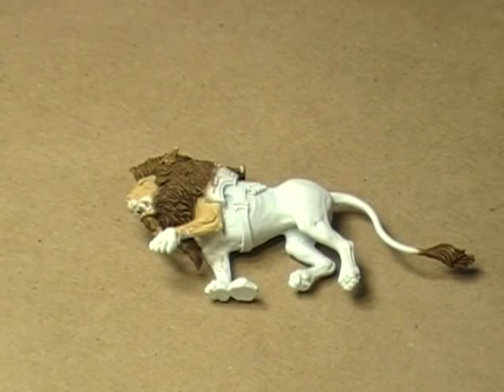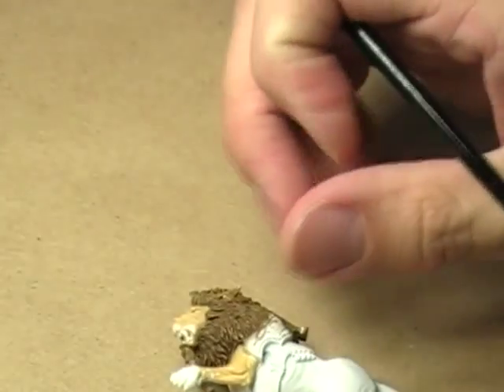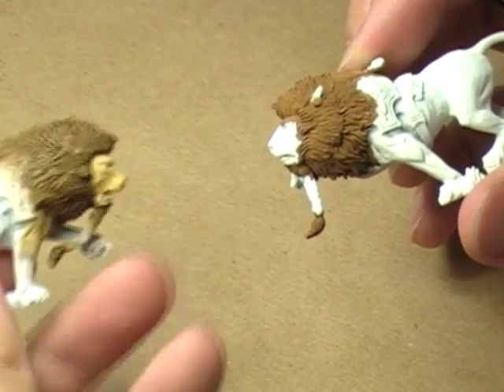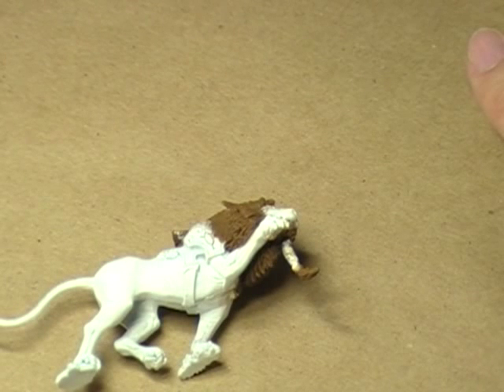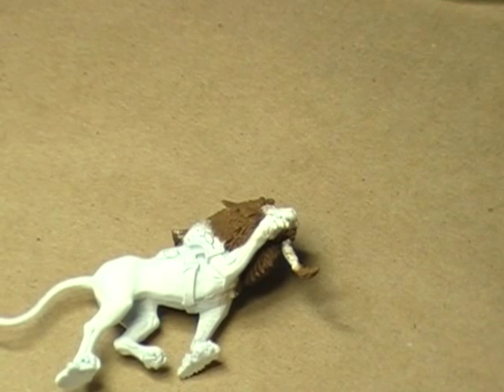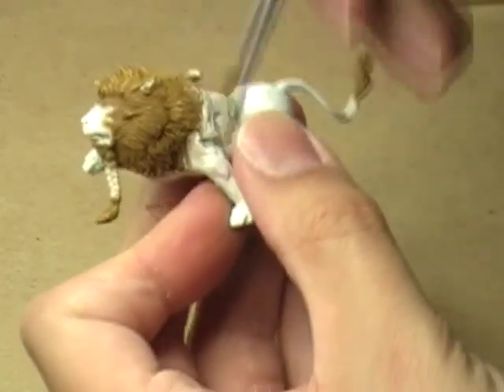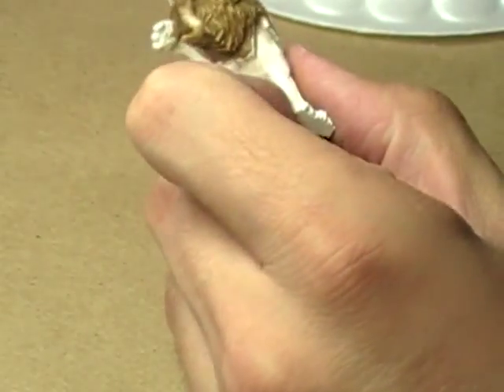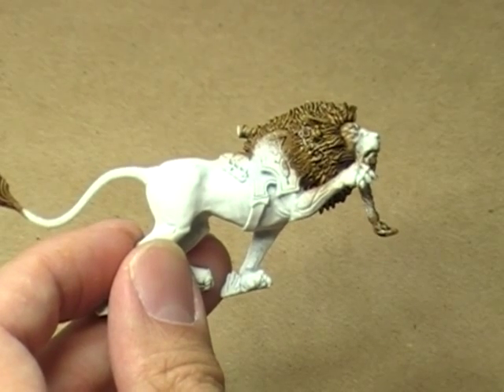Watch Me Work: High Elf Chariot (Part 3)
Continuing work on the manes of the lions.